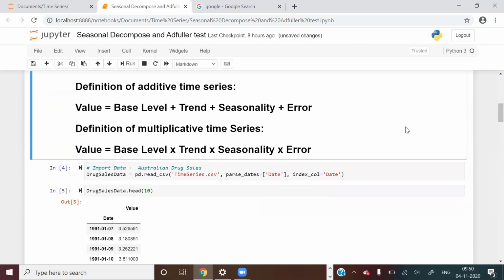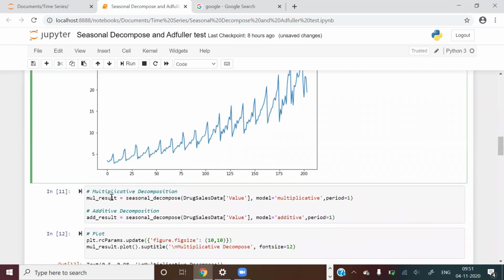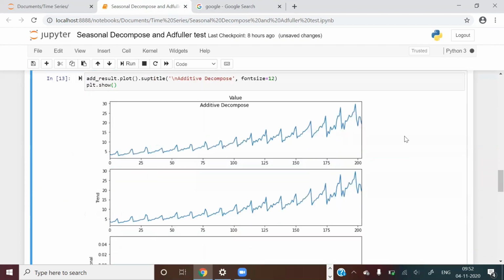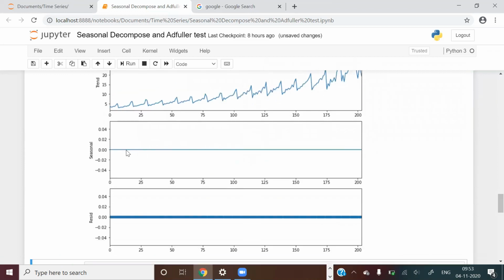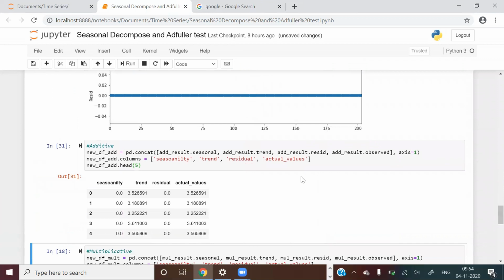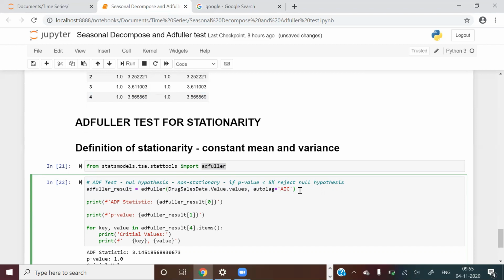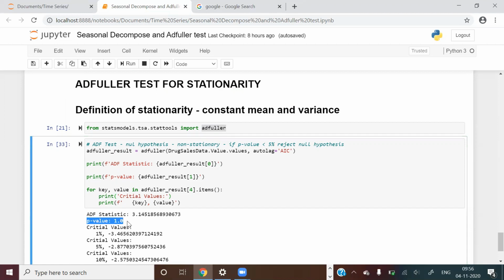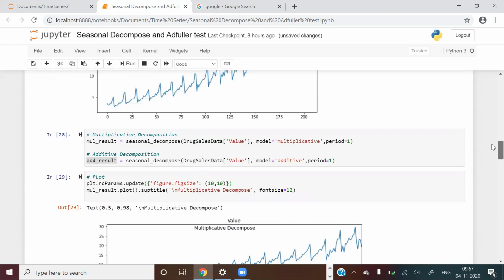Time Series Decomposition and stationarity Check in Python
Time Series Decomposition  and stationarity Check |  Time Series Decomposition in Python

About this video:
In this video, I demonstrate the stepwise process of doing time series decomposition in python. I explain how one can break additive and multiplicative time series in python using seasonal decompose method and how can one  get trend, seasonal and residual components. All the above method of time series decomposition is demonstrated step by step in this video. Below questions are answered in this video:

1. Time Series decomposition in python
2. Stationarity check using adfuller in python
3. How to decompose time series in python
4. Decomposing time series in trend, seasonal and residual components
5. How to work with time series decomposition